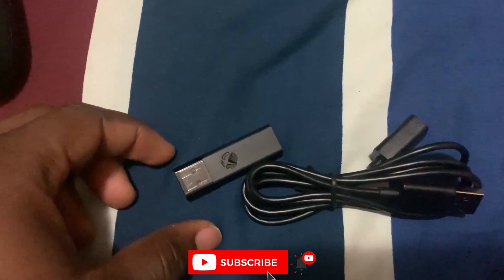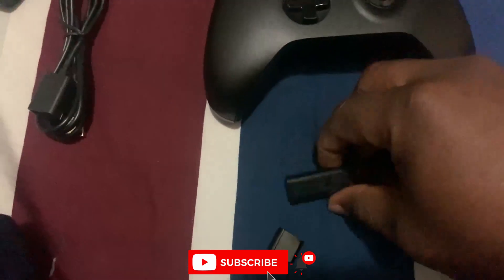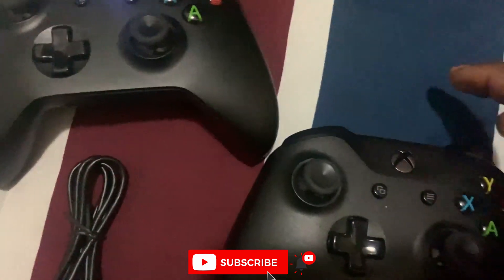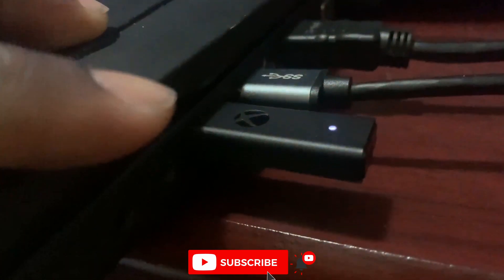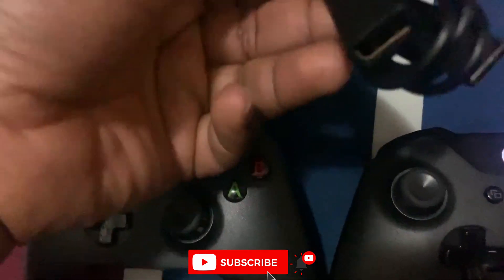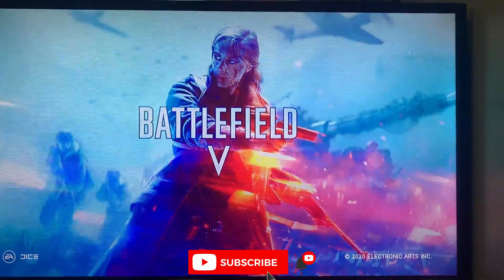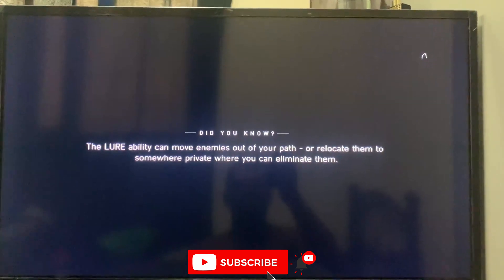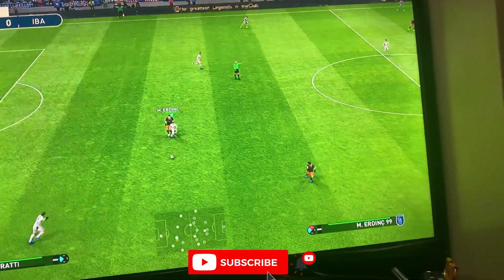How to connect xbox controllers wireless to PC and Laptop using xbox Adapter, windows 10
xbox adapter for windows 10 xbox controller won't connect to pc
xbox controller to pc issues solved wireless controller

Your one stop technology  channel to fetch you with tech updates and  help you know your gadgets better

Thanks